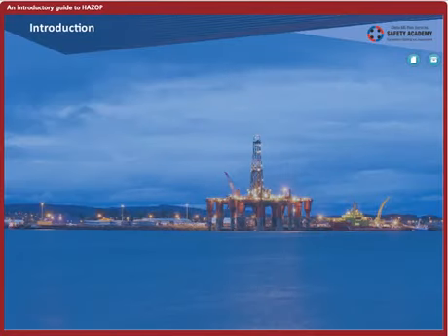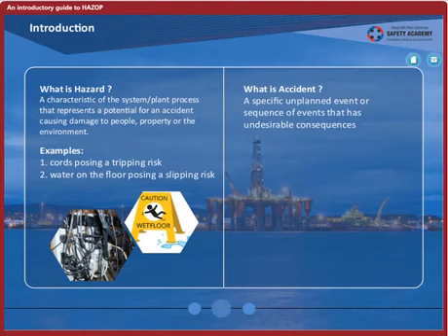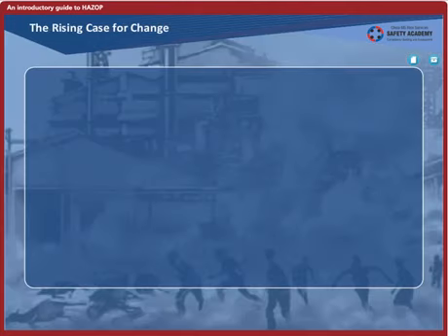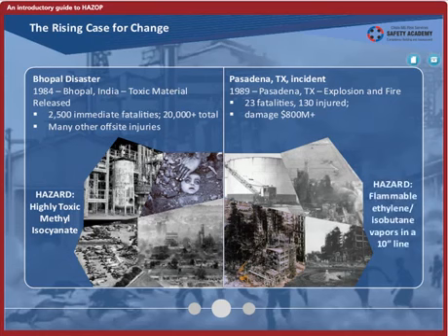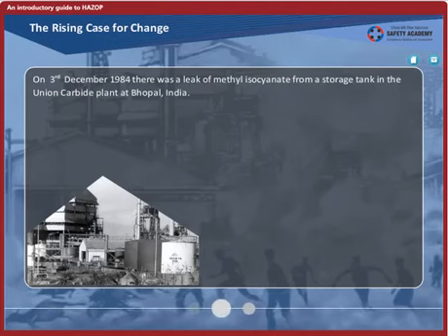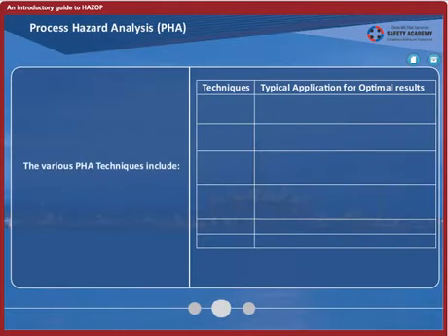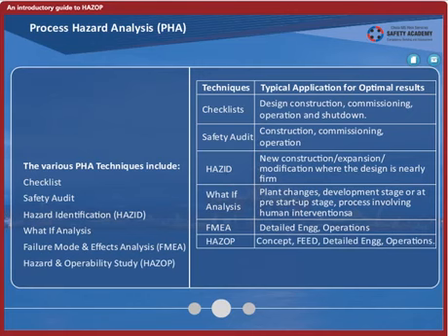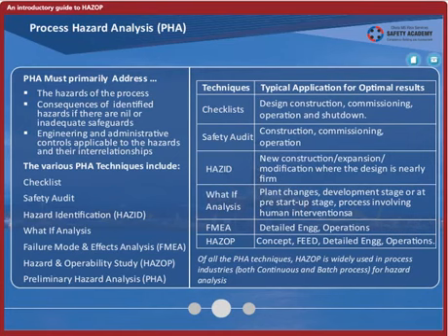An introductory guide to HAZOP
A hazard and operability study (HAZOP) is a structured and systematic examination of a complex planned or existing process or operation in order to identify and evaluate problems that may represent risks to personnel or equipment. The intention of performing a HAZOP is to review the design to pick up design and engineering issues that may otherwise not have been found. The technique is based on breaking the overall complex design of the process into a number of simpler sections called 'nodes' which are then individually reviewed. It is carried out by a suitably experienced multi-disciplinary team (HAZOP) during a series of meetings. The HAZOP technique is qualitative and aims to stimulate the imagination of participants to identify potential hazards and operability problems. Structure and direction are given to the review process by applying standardized guide-word prompts to the review of each node. The relevant international standard calls for team members to display 'intuition and good judgment' and for the meetings to be held in 'a climate of positive thinking and frank discussion'.